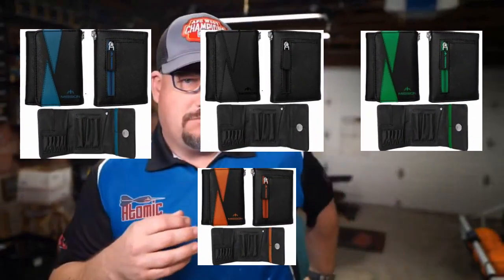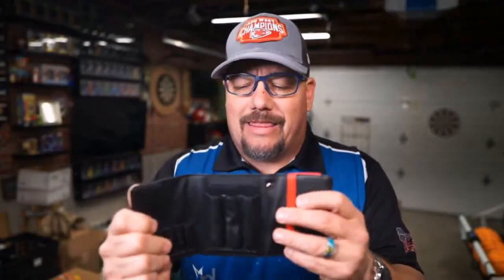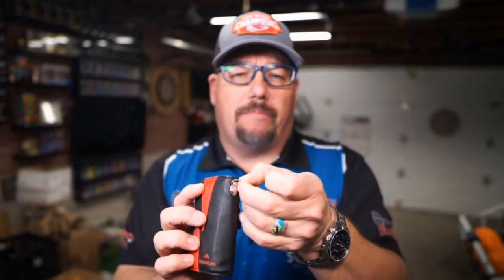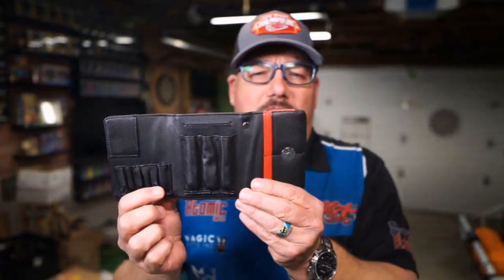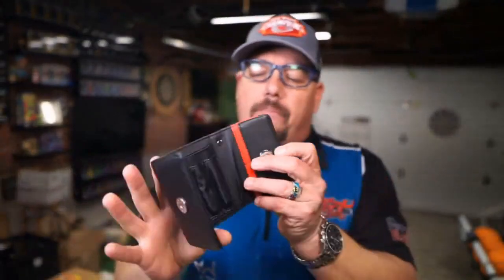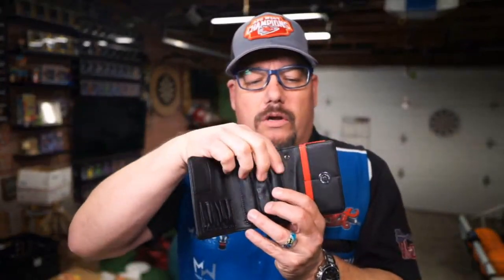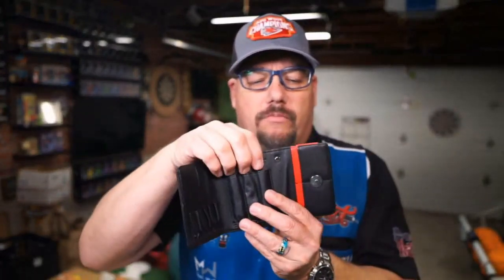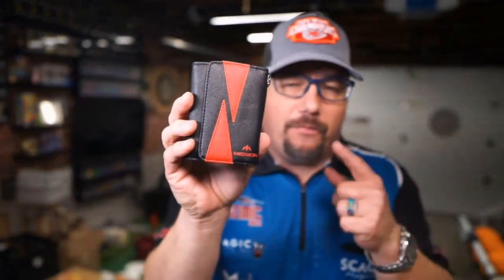A Look at the Mission Flint Darts Wallet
Review of the Mission Flint Darts Wallet

The Mission Flint Wrap Wallet is the perfect darts storage system when you’re on the move. The textured faux leather construction is hardwearing and looks great, accentuated by the Flint design and Mission logo in contrasting colours. The wrap wallet holds a set of fully assembled darts and is designed to carry all your essential accessories too with five flight pockets, six shaft pockets and card holder incorporated into its design. Finally a stainless steel eyelet, rear zipped pocket and secure magnetic closure guarantee your darts and accessories remain protected.